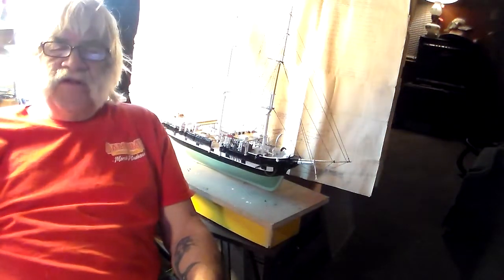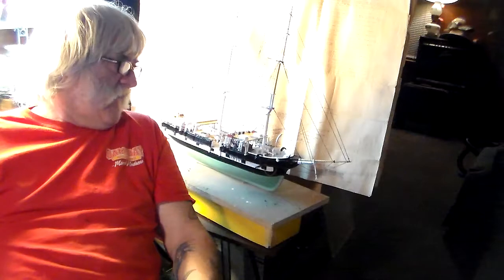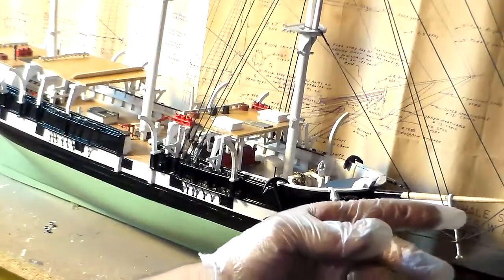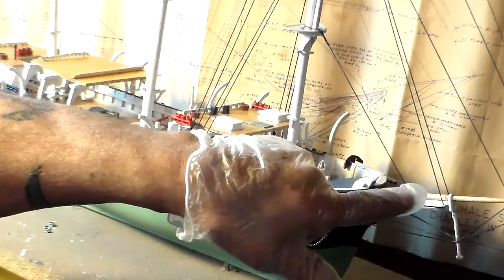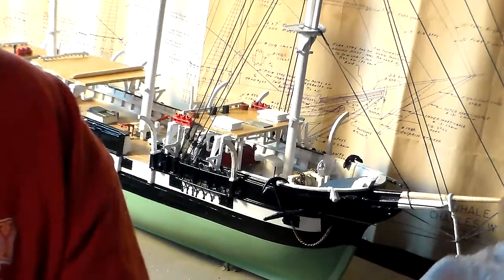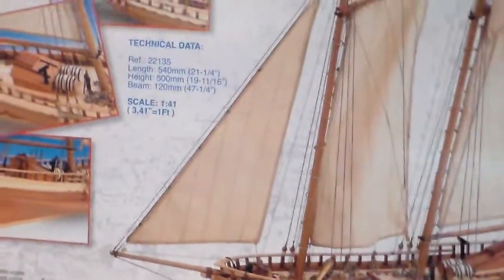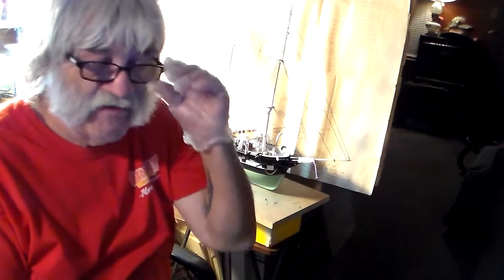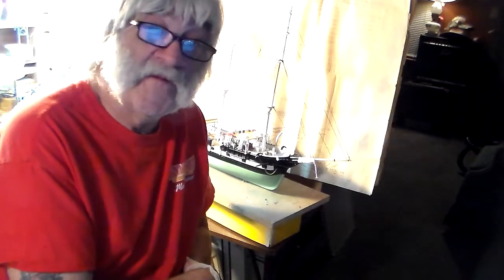CHARLES MORGAN Whale Ship winter project video 3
Ahoy
              Here is another update of my winter project Chasrles morgan. Starting with the standing rigging I completed all fore and backstays all is left to complete the foreward standing rigging is the bob stays on the bowsprit.
Frankie Day